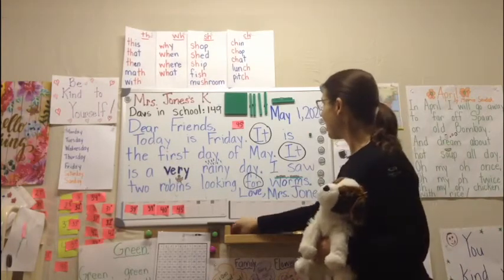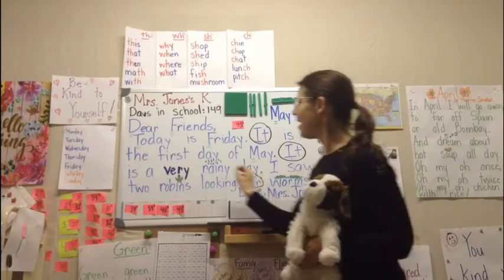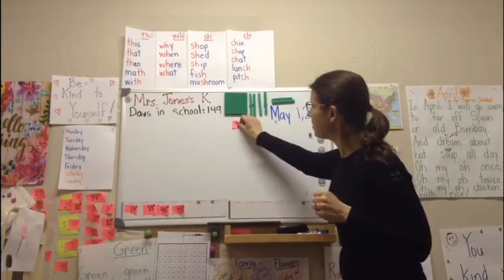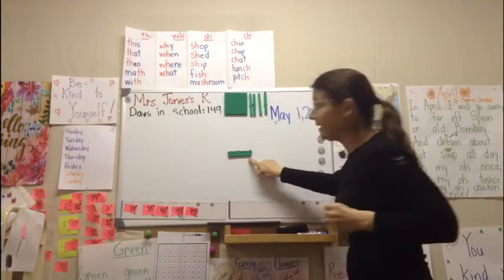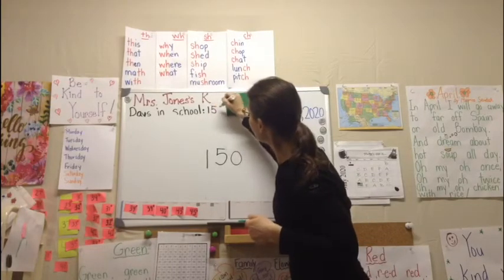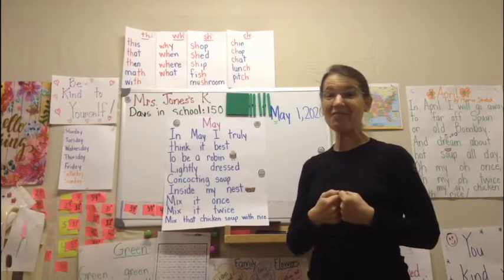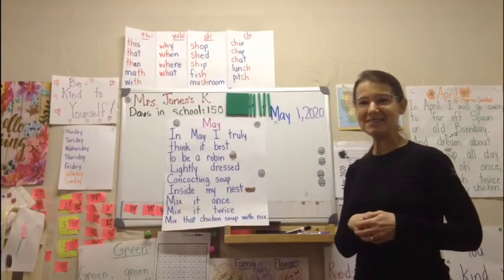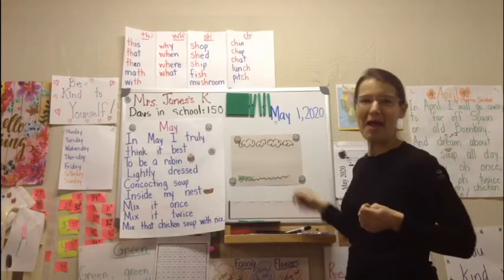Kindergarten Morning Meeting on May 1st!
Kindergarten Morning Meeting on May 1st with a focus on place value and Chicken Soup with Rice Poem for May.